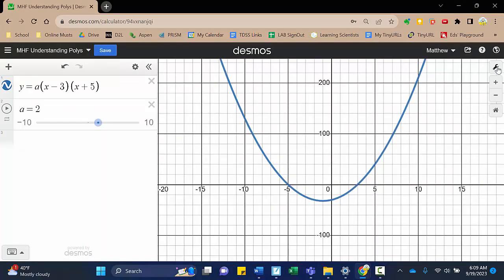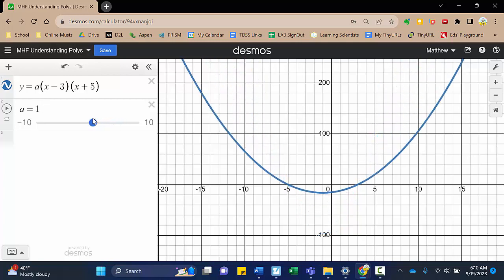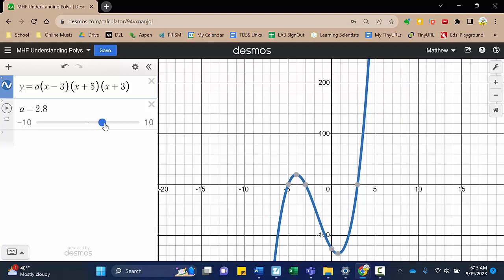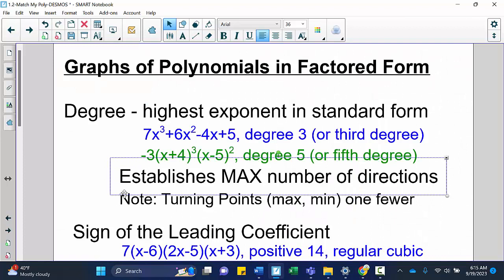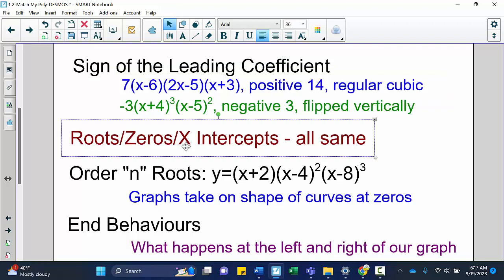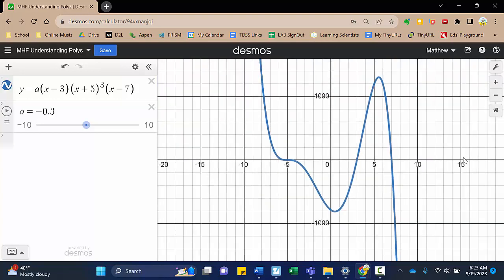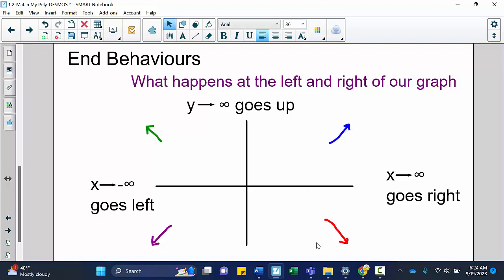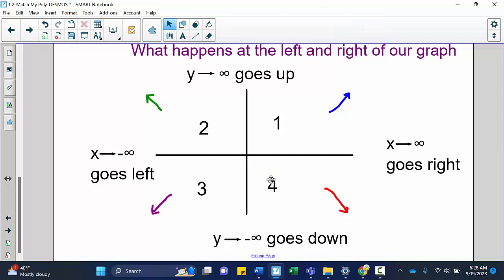Graphs in Factored Form (Key Concepts)